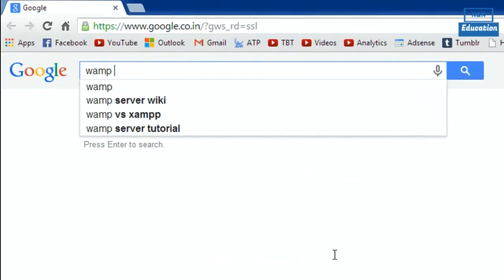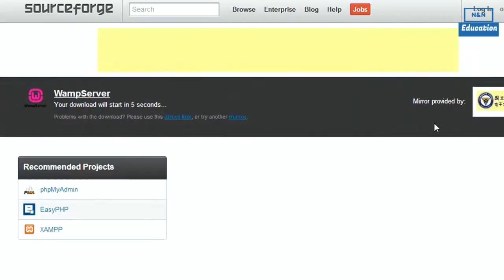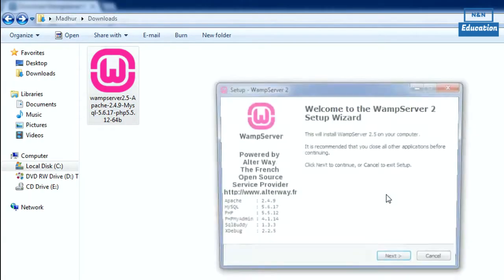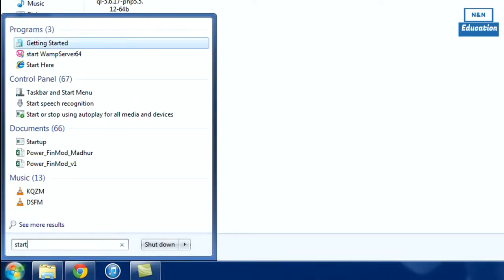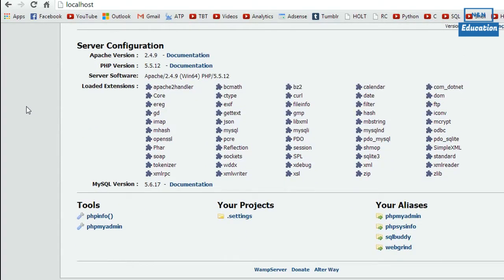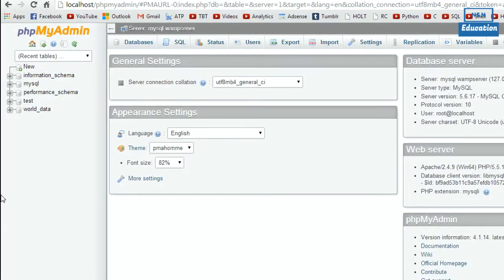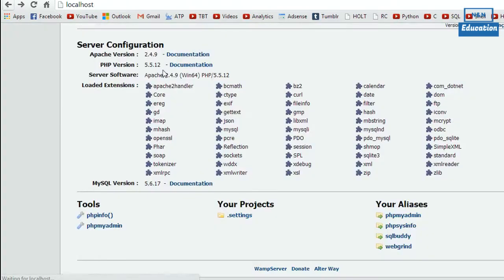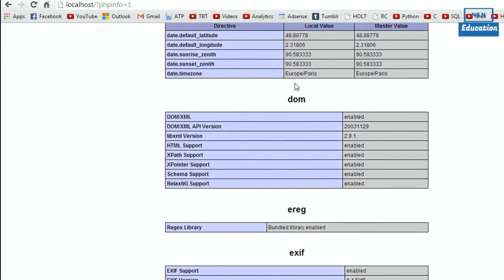PHP: Hypertext Preprocessor -Tutorial no 2 Installing WAMP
PHP Installing WAMP sever